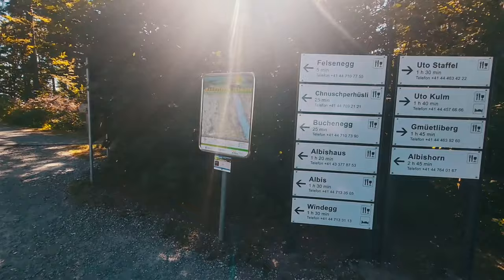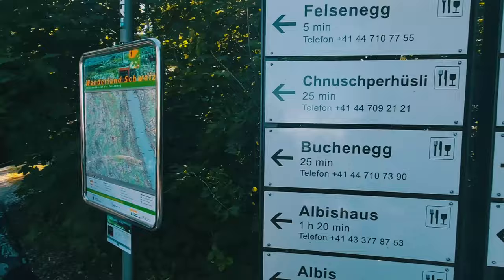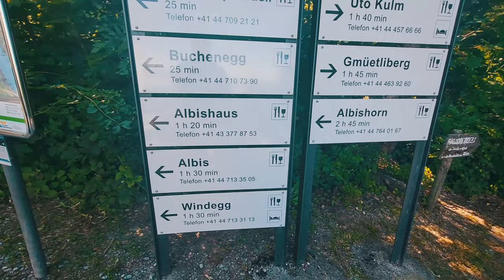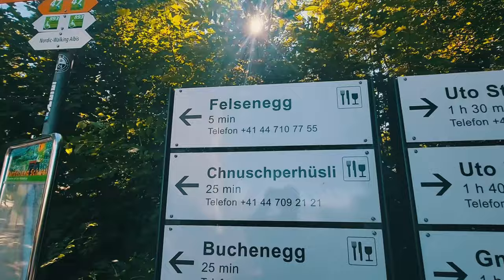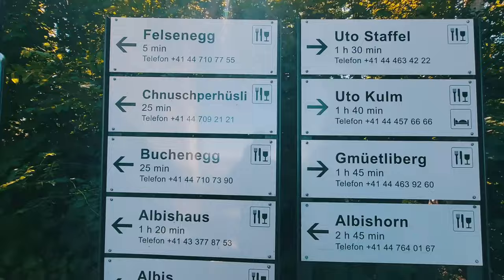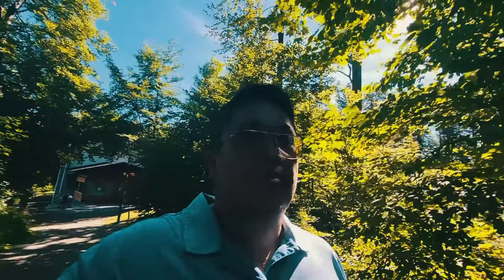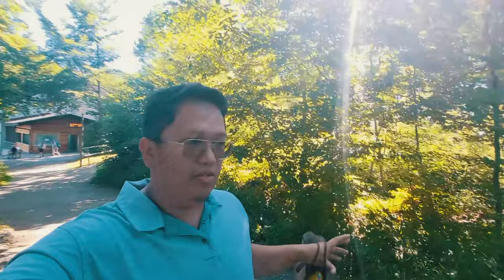Riding Cable Car In Zurich, Switzerland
Did you know when you buy a Zurich Card, not only gives you access to buses, trains and boat but also the Cable Car. Rea and I ride a cable car for free and climb to the top of the mountain.

Gears and Gadgets we used:

GoPro Hero 6 Black

FeiyuTech G6 3-Axis Handheld Gimbal,Fits GoPro Hero 7/Hero 6/Hero 5/Hero 4/Hero 3/Sony RX0

Sony Mirrorless a5100

My Stabilizer for Sony Camera

AmazonBasics SLR Camera Sling Backpack Bag - 8 x 6 x 16.5 Inches, Black

AmazonBasics Lightweight Camera Mount Tripod Stand With Bag - 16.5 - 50 Inches